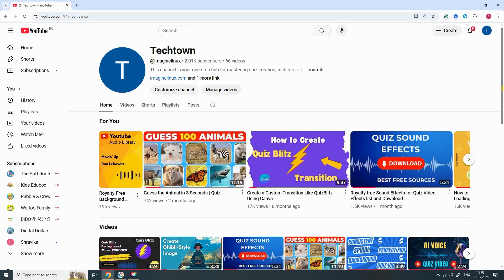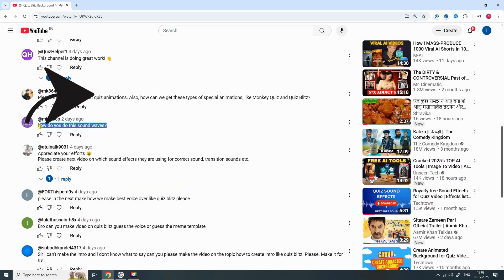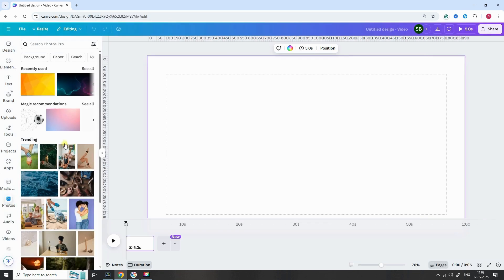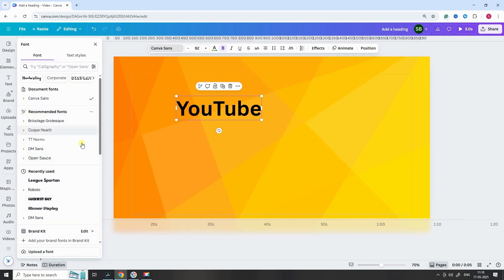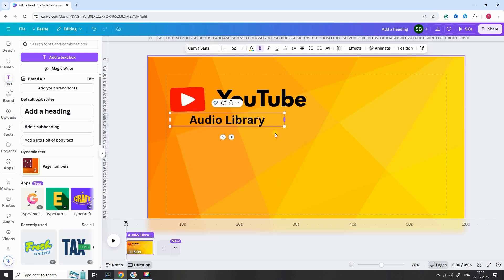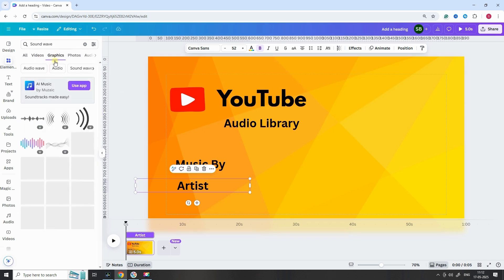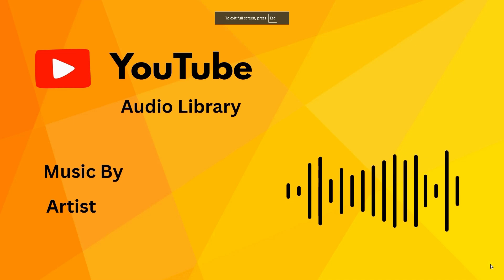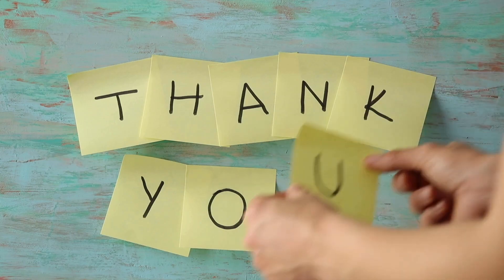How to Add Sound Wave Video in Canva | Animated Graphics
Want to make your YouTube videos look professional and eye-catching? In this quick and easy tutorial, I’ll show you how to add a sound wave animation effect using Canva — perfect for music intros, podcasts, and visual engagement.

📌 In this video, you'll learn:

How to create a YouTube video layout in Canva
Where to find abstract backgrounds
How to add and style text and logos
How to insert and animate sound wave graphics
Tips to enhance the overall look with animations

🎯 No complex software needed — just Canva and your creativity!

👋 One of my subscribers asked how I created the wave effect in my last video, and I’m showing you exactly how to do it. Want your question featured next?